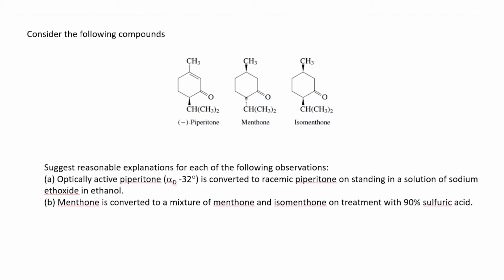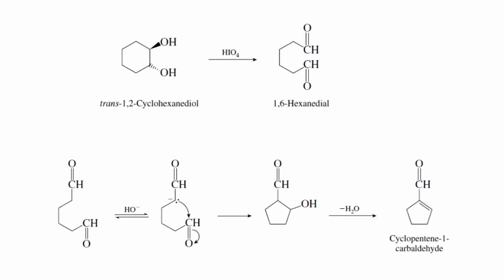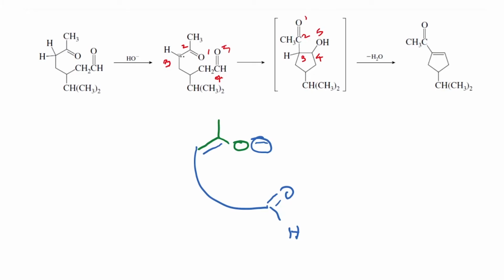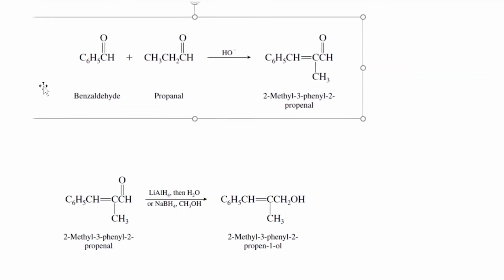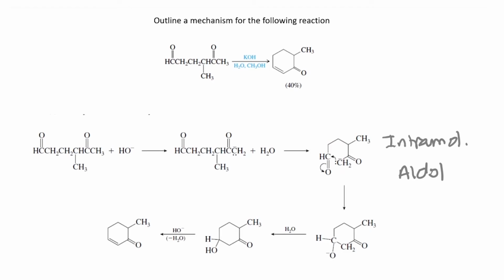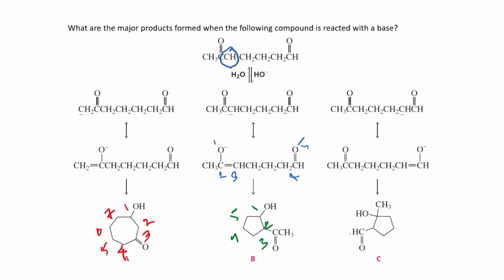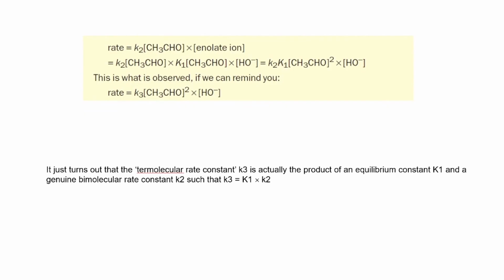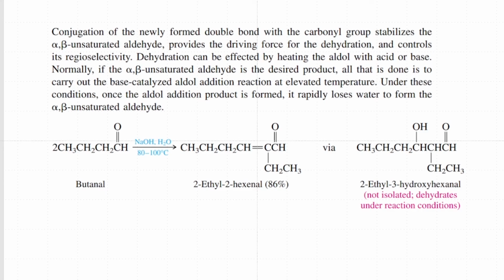mod06lec43 - Aldol Reactions: Specific enol equivalents - Part 02